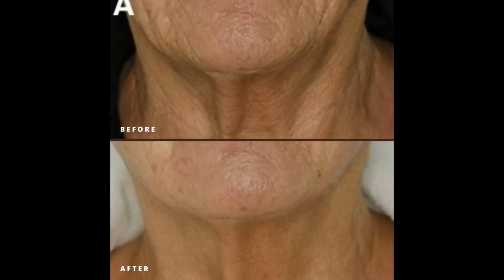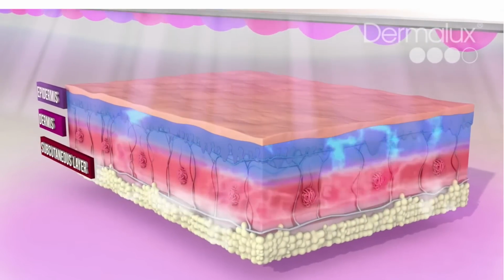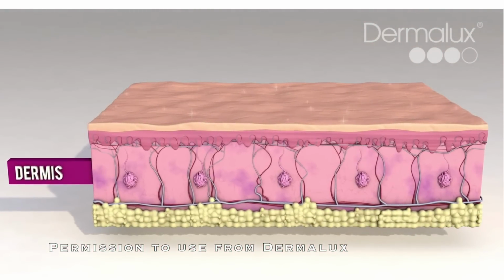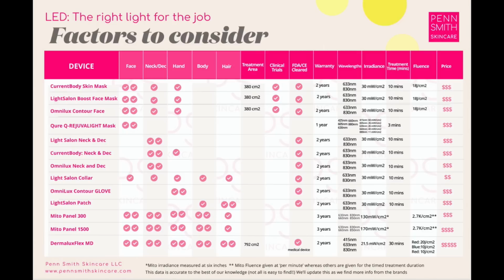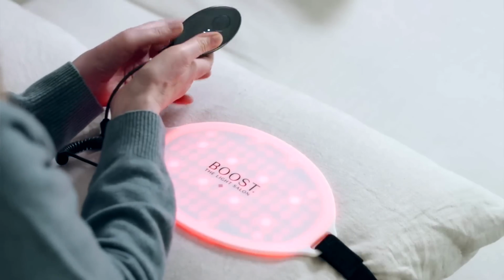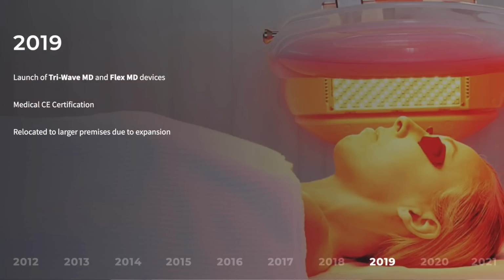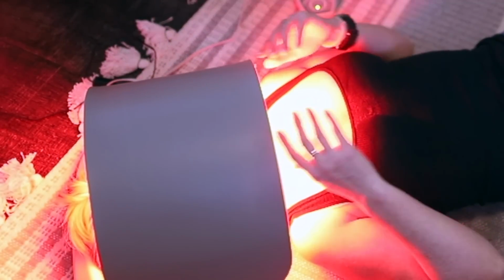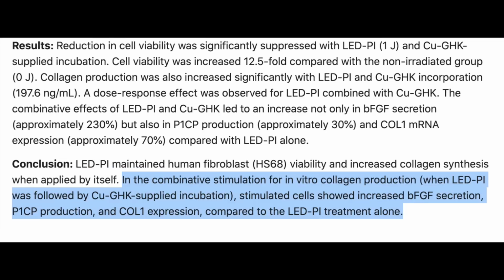THE CASE FOR LED: the science, the proof (before and afters anyone?) and the options!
CurrentBody Skin LED Neck and Dec Perfector
What:  LED Neck and Dec Perfector
Code: LEDPENN for a discount
Notes: CurrentBody ships internationally!

CurrentBody Skin
What: LED Light Therapy Mask

Dermalux Flex MD
What: Dermalux Flex MD Light Therapy Device
Code: PennFLEX for $250 off
Notes:  The Flex MD is a certified medical device, tested against stringent quality, safety and efficacy standards and independently verified to deliver against medical claims (such as psoriasis, wound healing, pain managment, acne)
Other region links: Just use the link above and then go to the "flag" and then choose your region.  All my discounts are valid for CurrentBody in all regions.

Red Therapy Co.
What: Panels
Offer: $100 off
Code: Penny
Note:  This is a great site for Red Light Therapy Panels.

TOPICALS I am using with LED (I don't always but when I do these are what I reach for.  Look through your serums...You probably have a great water based option already!)

Copper peptides: I like NIOD CAIS and also The Ordinary Buffet + Copper Peptides
Another affordable (relatively speaking) option that is accessible is Complete Skin Solutions

Drmtlgy Needleless Serum (contains copper tripeptide 1) code Penn saves 20%

Sources:
A prospective, randomized, placebo-controlled, double-blinded, and split-face clinical study on LED phototherapy for skin rejuvenation: Clinical, profilometric, histologic, ultrastructural, and biochemical evaluations and comparison of three different treatment settings

A study to determine the efficacy of combination LED light therapy (633 nm and 830 nm) in facial skin rejuvenation

A Controlled Trial to Determine the Efficacy of Red and Near-Infrared Light Treatment in Patient Satisfaction, Reduction of Fine Lines, Wrinkles, Skin Roughness, and Intradermal Collagen Density Increase

Utilization of light-emitting diodes for skin therapy: Systematic review and meta-analysis
Photobiomodulation—Underlying Mechanism and Clinical Applications

In vitro observations on the influence of copper peptide aids for the LED photoirradiation of fibroblast collagen synthesis